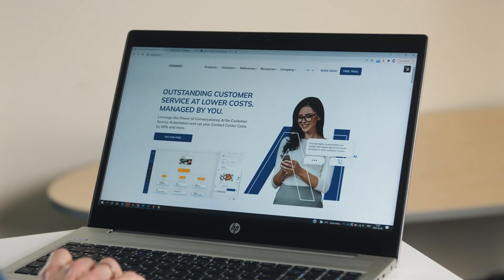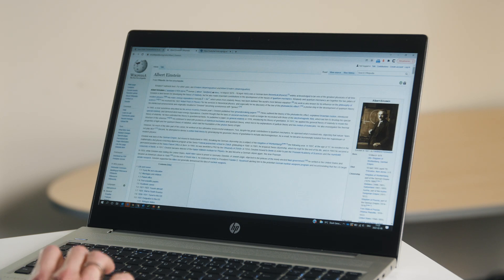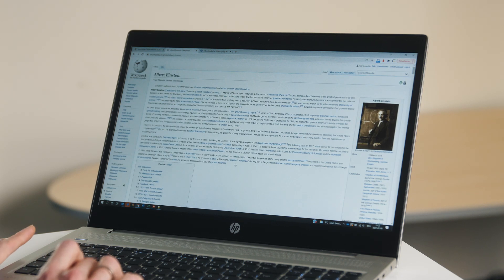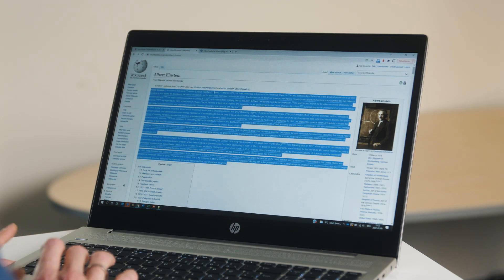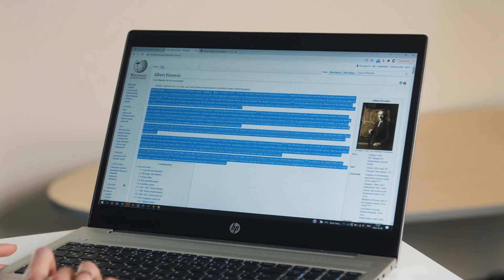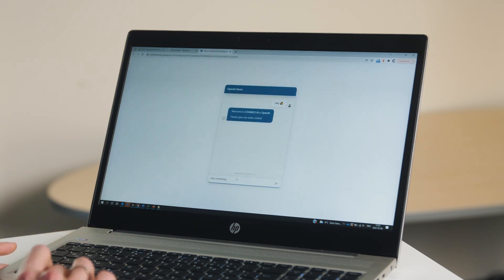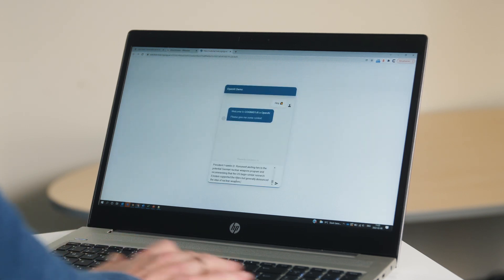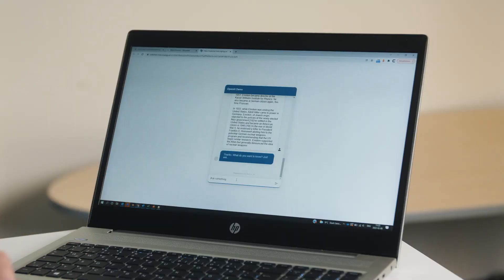Using GPT-3 to power a Conversational Phone Bot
"Any sufficiently advanced technology is indistinguishable from magic". This is the third of Clark's laws, a list of three adages formulated by British science fiction writer Arthur C. Clark. Indeed: For thousands of years, the idea of inanimate objects understanding and responding intelligently using spoken language could only be imagined in fairytales or sci-fi.

Today, conversing with objects has become commonplace. We're surrounded by embedded voice assistants who obey our every command and engage in more or less intelligent conversations. Arguably coming generations will perceive any non-conversational UI as broken. Think of that famous scene from Star Trek IV where Scotty tries to talk into the computer mouse from 1986. That will soon be us!

While consumers are adapting at lightning speed to the new convenience of AI-powered voice experiences, the creation of those assistants is mainly in the hands of experts. But that is about to change: Platforms such as Cognigy.AI democratize the creation and orchestration of language experiences. And at the same time, large pre-trained language models like GPT-3 are becoming accessible, affordable, and easy to handle.

Take a look at this video to see how the combination of Cognigy.AI and OpenAI powers an intelligent voice bot that can be trained in seconds to answer questions and engage in a natural, human-like conversation.

0:00 - Intro
0:44 - Training data
1:22 - Calling the voice bot